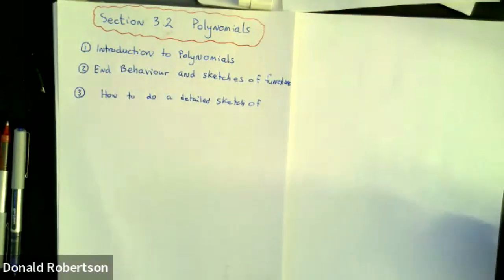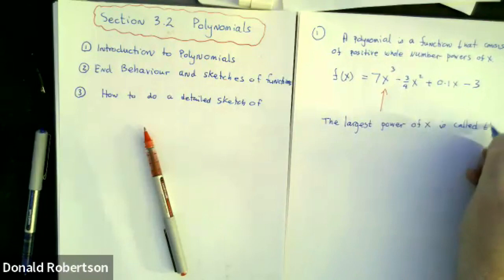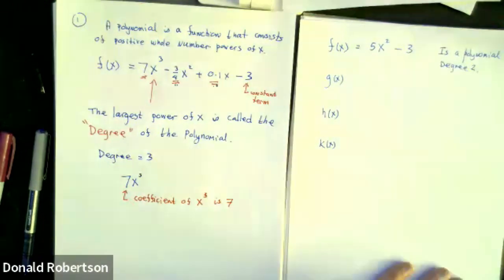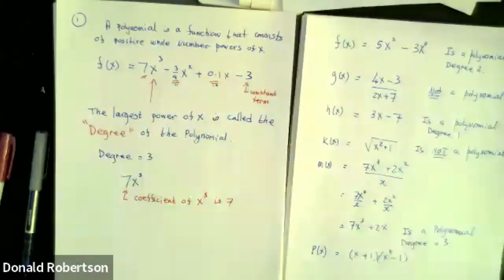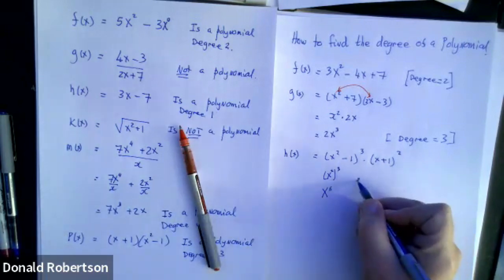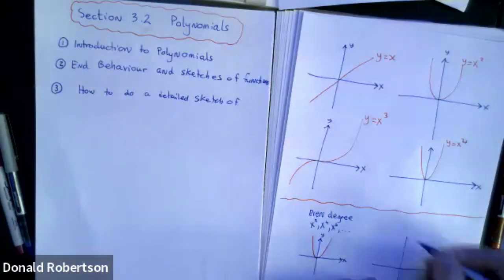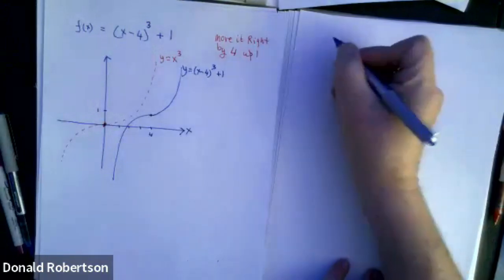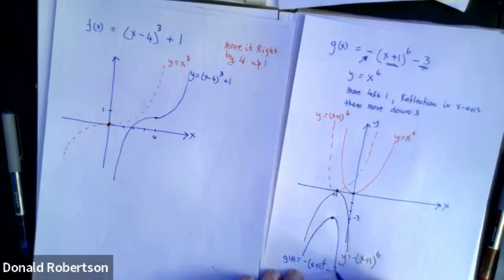Math 151 Section 3 2 Introduction to Polynomials